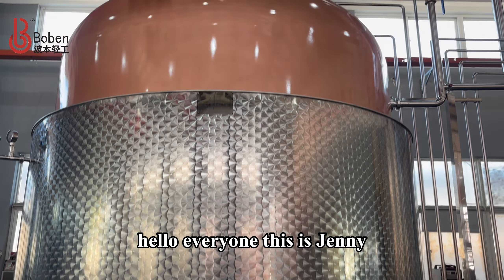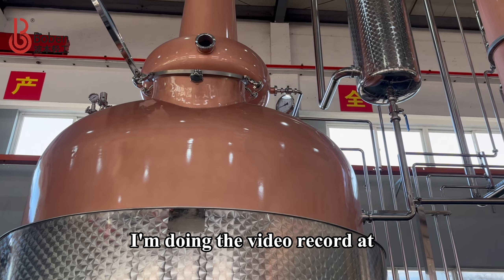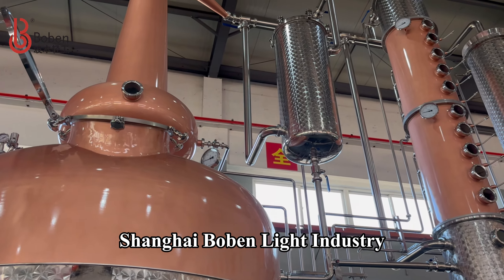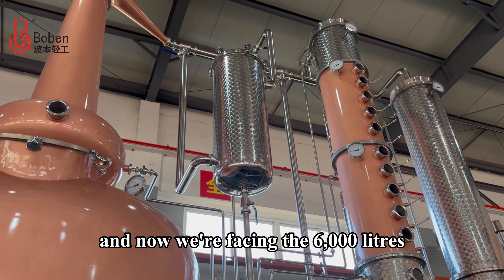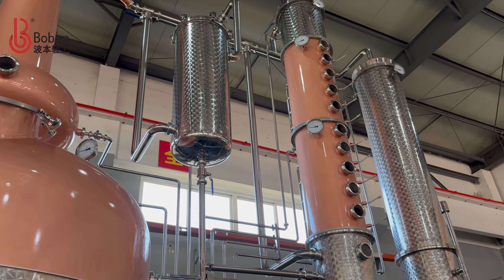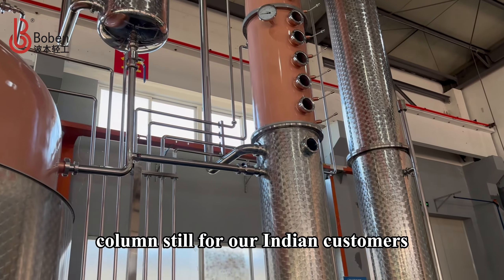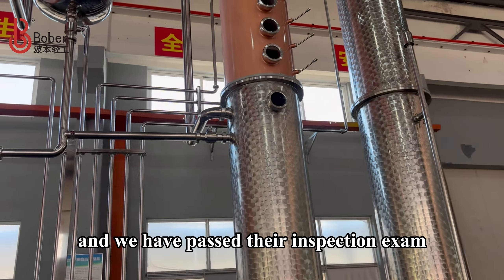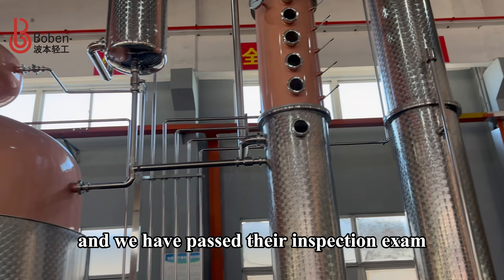6000L Column Still#distilleries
This complete distilling system is the perfect option for craft distilleries that want to make a range of spirits without compromising. Install once and never have to reconfigure the system to switch from a whiskey run to a vodka run,gin run.
 - 6000 L Effective Volume Wash Pot with Copper Cone Head
- Gin Basket Column for infusing botanicals
- 4-plate Whiskey Column with Bubblers & Dephlegmator
- Condenser Column with Proofing Parrot
- Fully plumbed CIP system with pump Learn more about this Professional Distilling System: